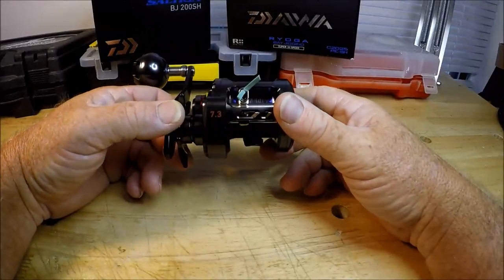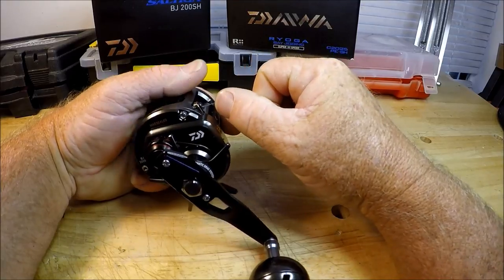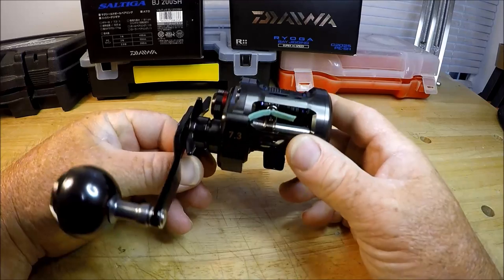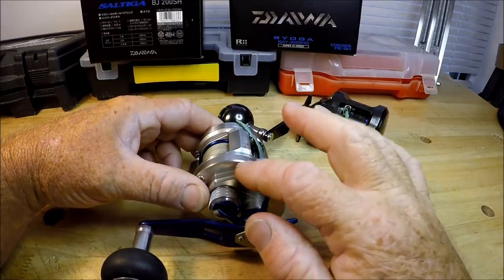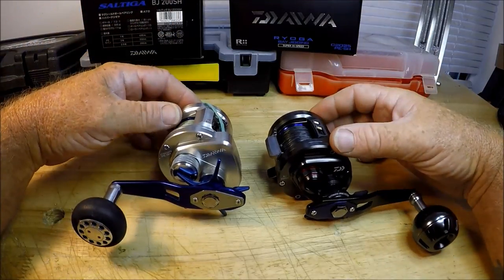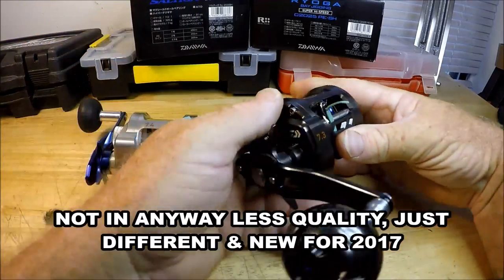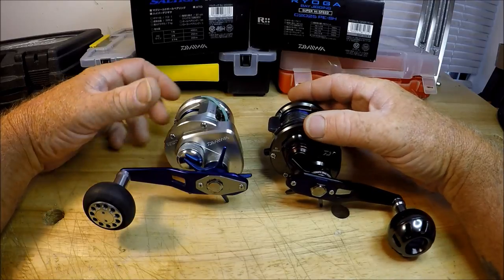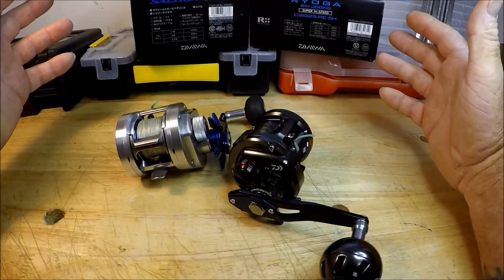DAIWA SALTIGA BJ, is this a Daiwa Ryoga, KILLER??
I'M WHAT IS CALLED A TACKLE ENTHUSIAST. AND LATELY I'VE BEEN WATCHING WHAT DAIWA FISHING TACKLE HAS BEEN DOING IN THE WAY OF ROUND BAIT-CASTING REELS.

''HIGH END BAIT CASTING REELS, FOR THE JAPANESE MARKET'
WHICH EVENTUALLY MAKES IT'S WAY ON TO EBAY, AND A ANGLER LIKE MYSELF STARTS A SERIOUS COLLECTION, OF JAPANESE DOMESTIC MARKET REELS. IN JACKSONVILLE, FLORIDA.

IN THIS VIDEO, I DISCUSS WHAT DAIWA IS DOING WITH THEIR FUTURISTIC  ALL MACHINED ALUMINUM ''ROUND' REEL CONCEPT.